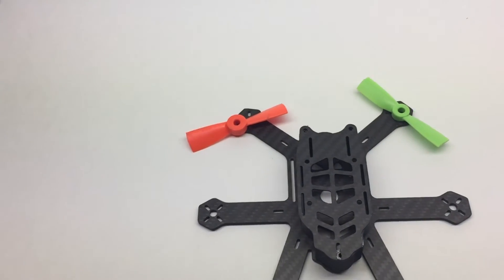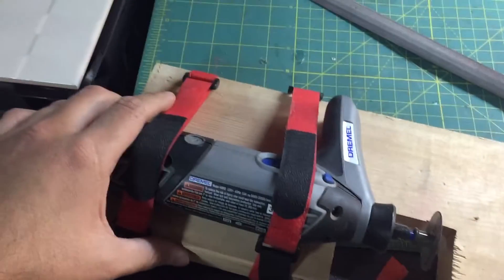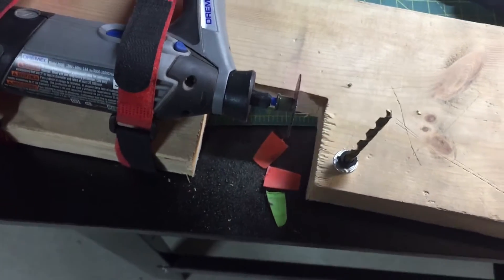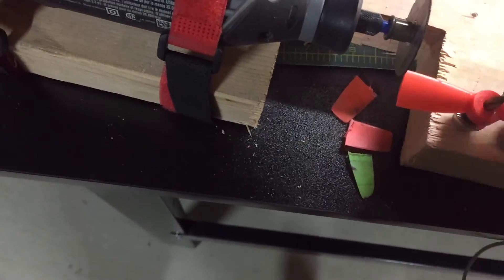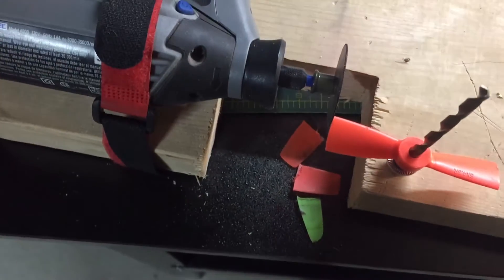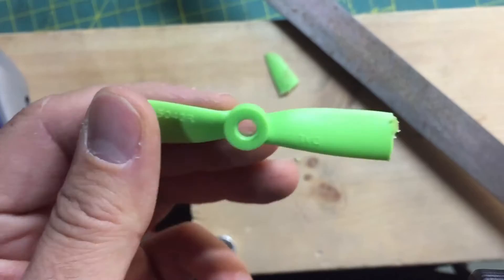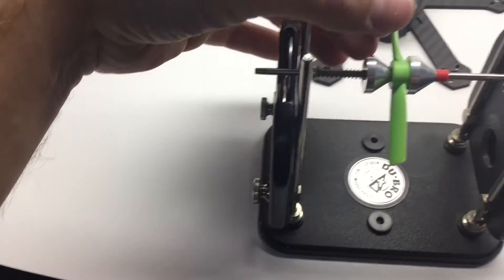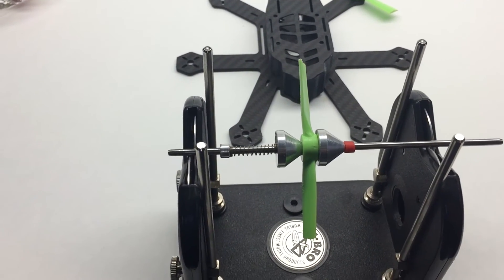How to cut props precisely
Short video on how i cut my props. Remember to go slow.